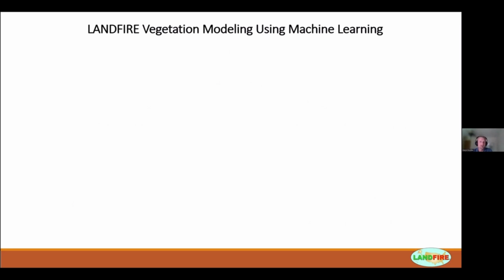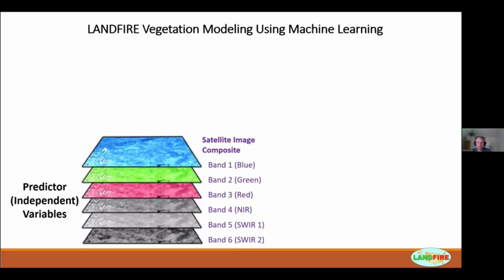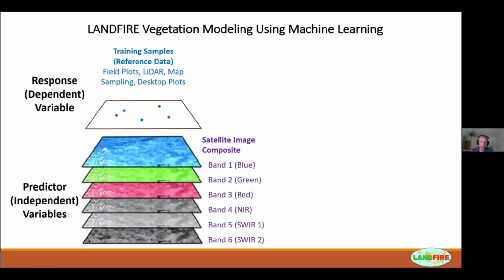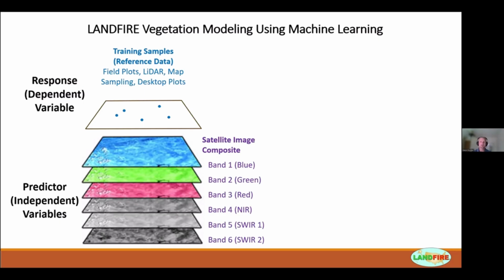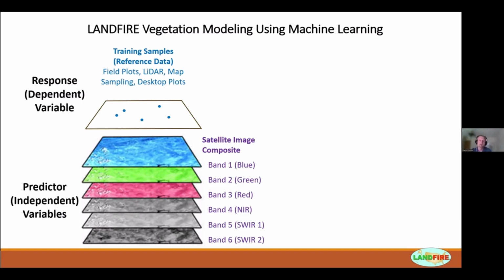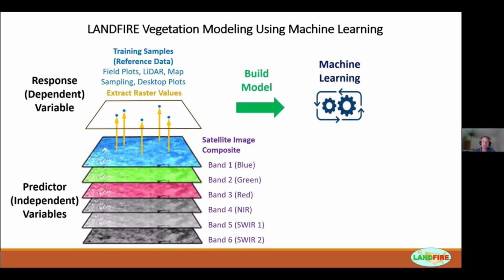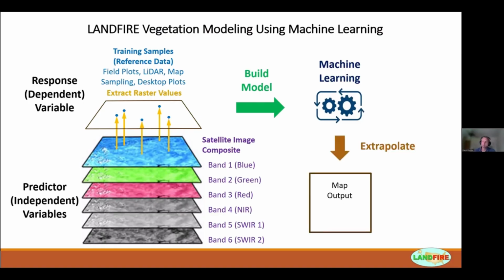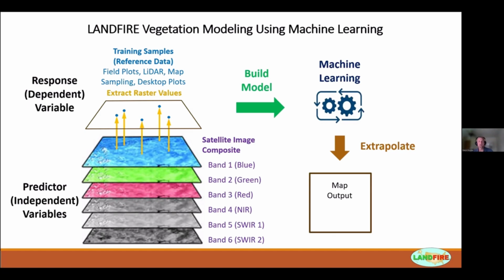LANDFIRE Office Hour (Short) - LANDFIRE Vegetation Modeling Using Machine Learning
This video explains how LANDFIRE uses satellite imagery and ecological field data to train machine learning models for vegetation mapping. Viewers will learn how predictor layers and training samples are combined to build pixel-level predictions of vegetation characteristics across landscapes.